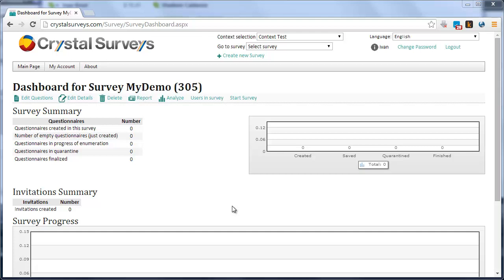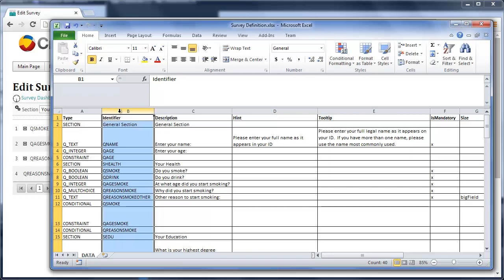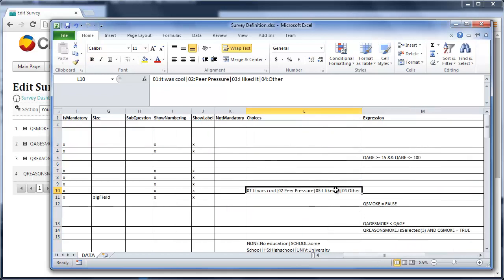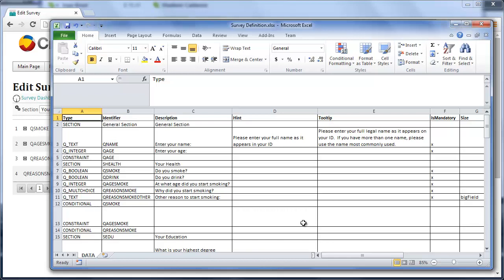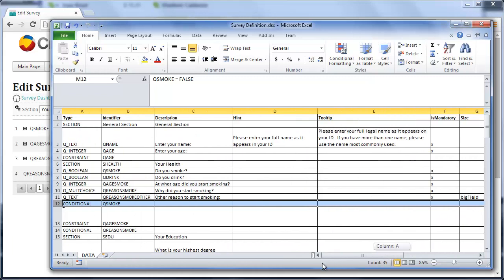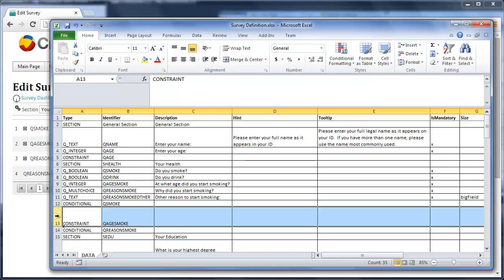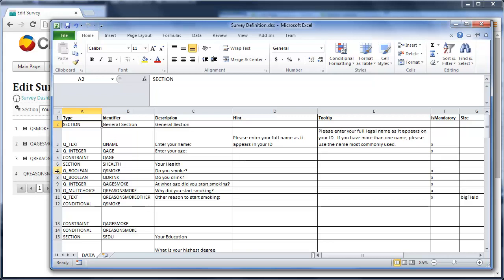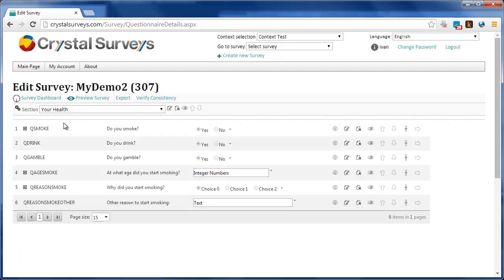Import Survey Definitions From Excel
This video shows how you can create a survey from an Excel template.

Crystal Surveys is a product of Artexacta S.R.L. for more information on our group.